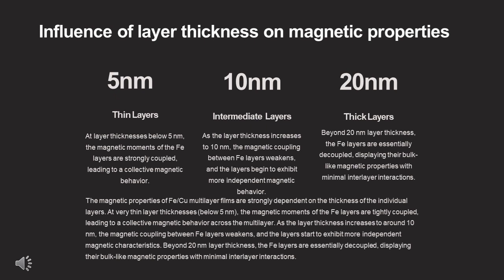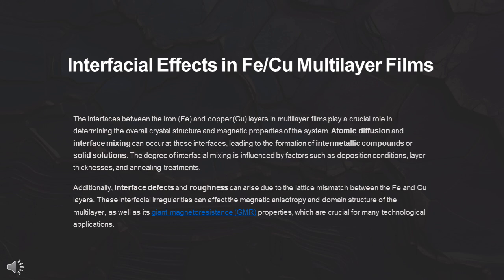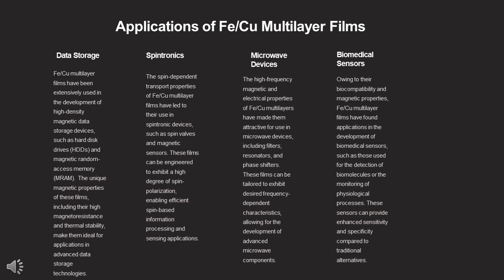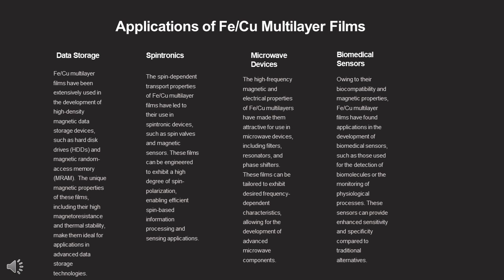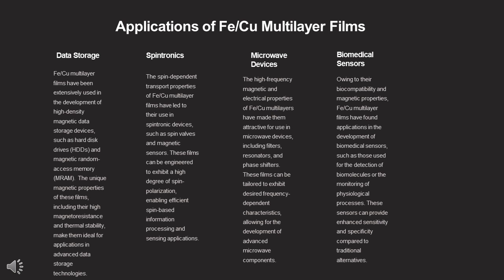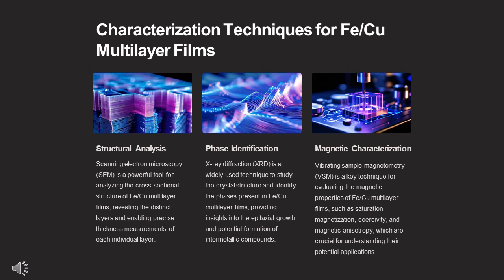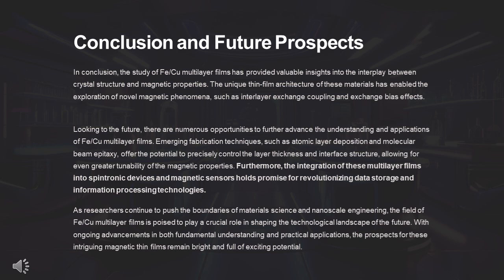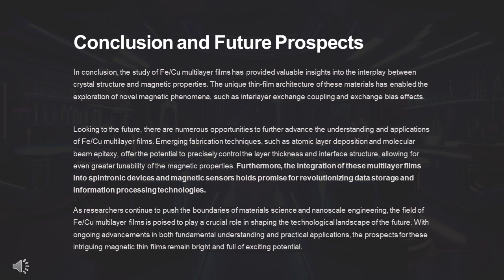Crystal structures and magnetic properties of Fe/Cu multilayer films